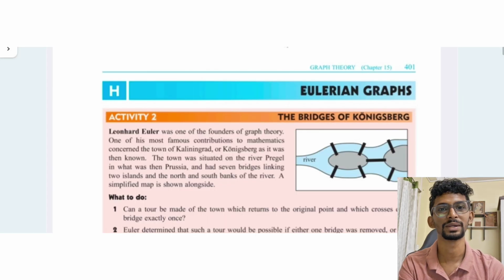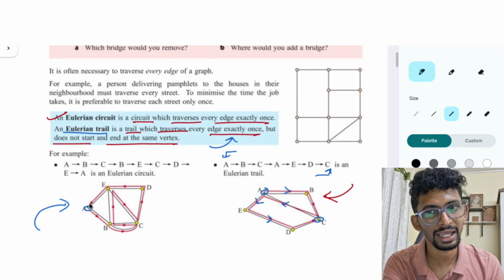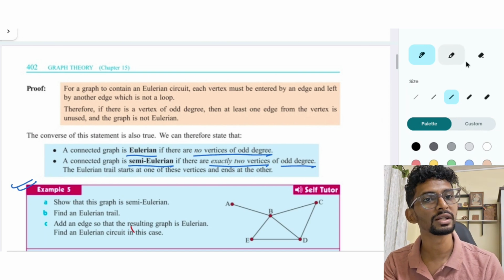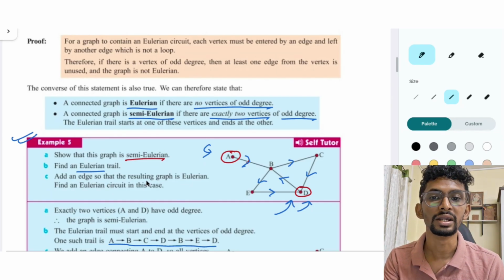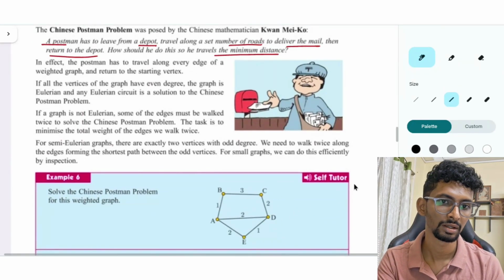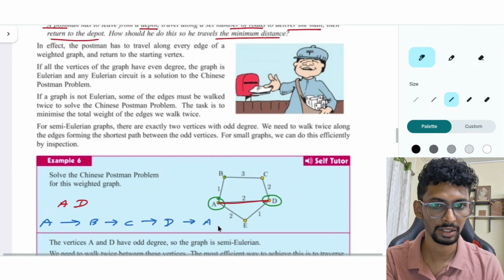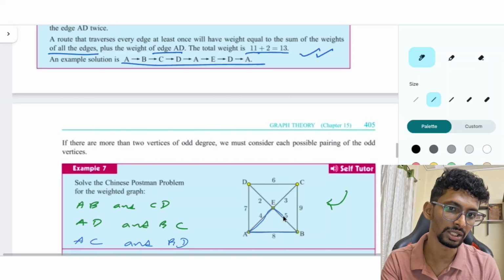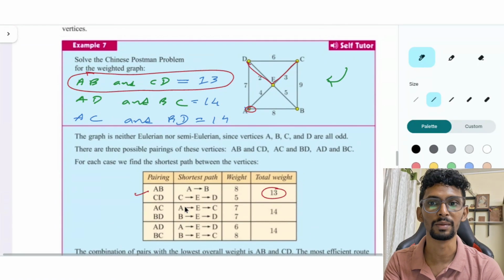Ace Your IB Exam with Graph Theory | Full Tutorial AI - HL New Curriculum 2021- 2028| Part- 2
Welcome to
MyOneTeacher,

In this video, we'll explore Graph Theory, one of the most interesting topics in IB Math AI HL. I’ll guide you through the concepts step by step, explain the key ideas in a simple way, and solve examples so you can understand how to approach Graph Theory questions with confidence.

Whether you're preparing for exams, revising the syllabus, or learning the topic for the first time, this lesson will help you build a strong foundation and improve your problem-solving skills.

📚 Topic: Graph Theory
🎓 Course: IB Math AI HL
📝 Syllabus: New Curriculum (2021–2028)